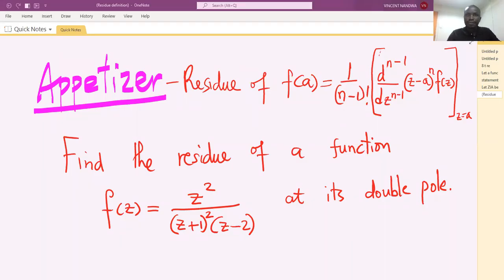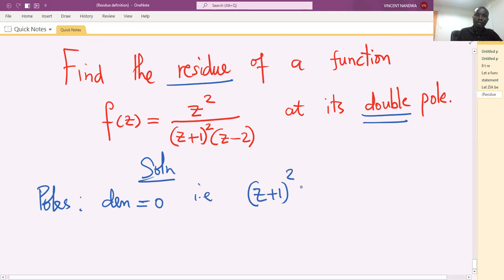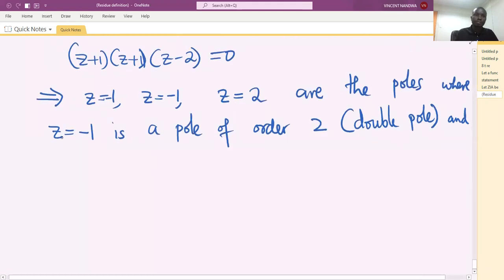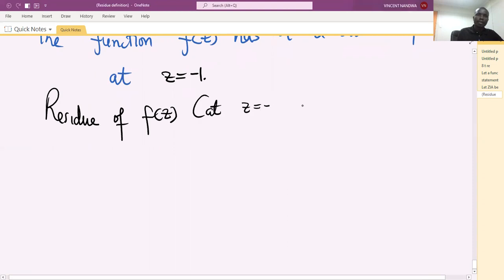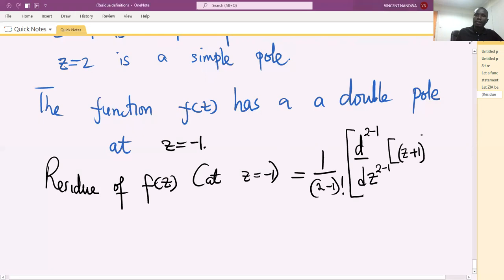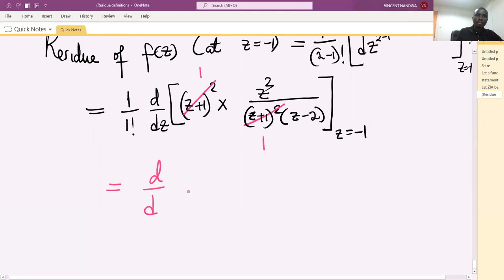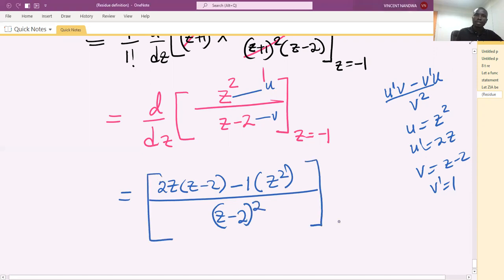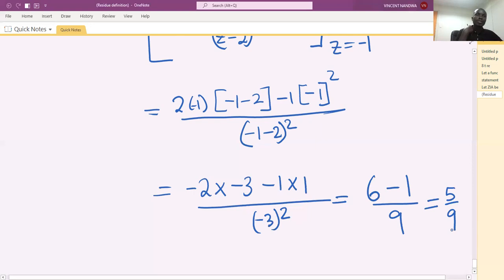Computations Involving Residues Example 1